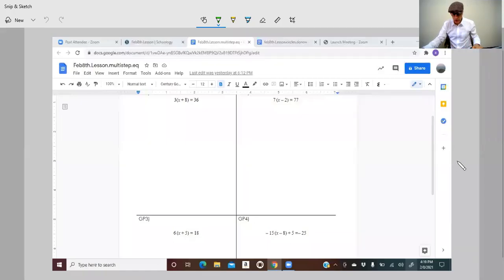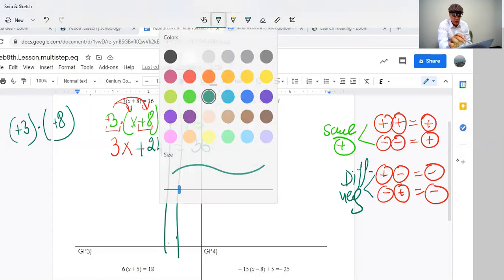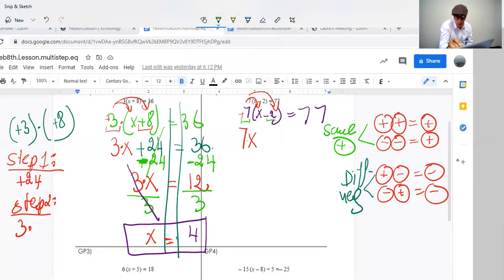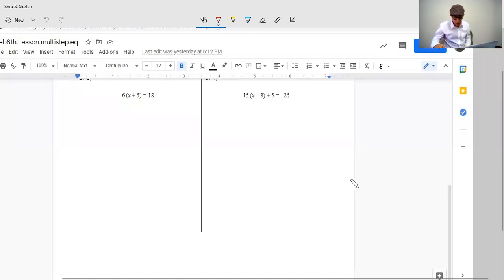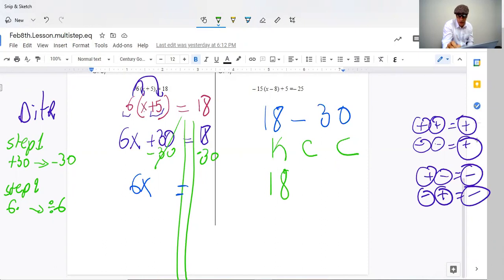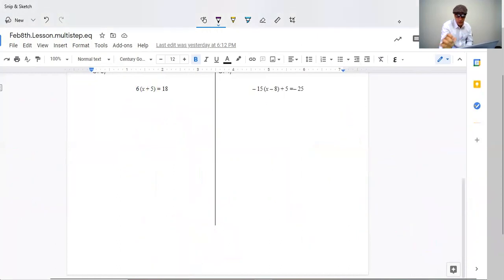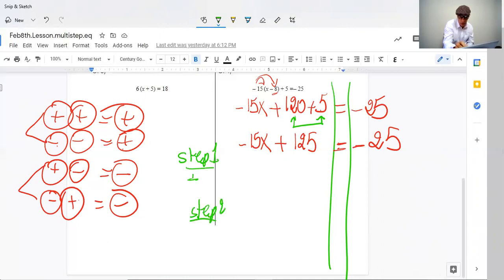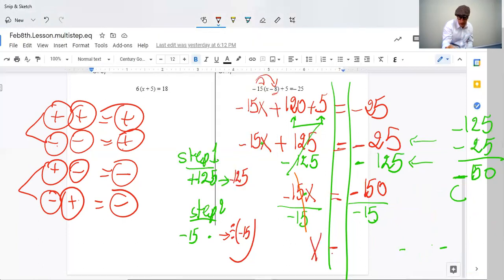multi step equations